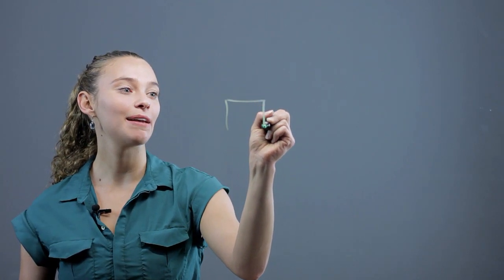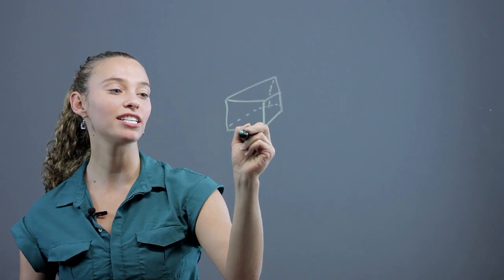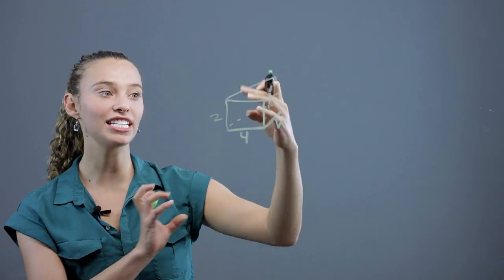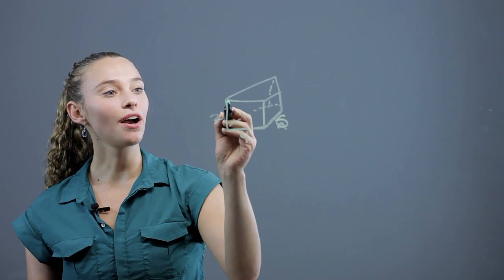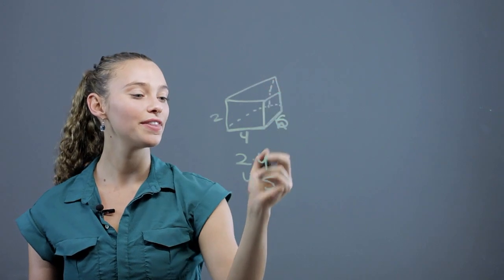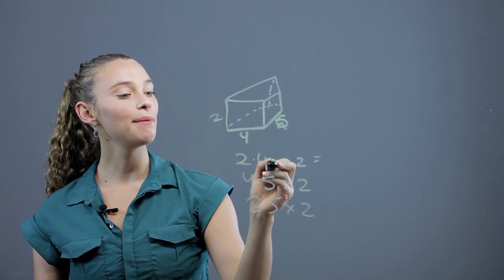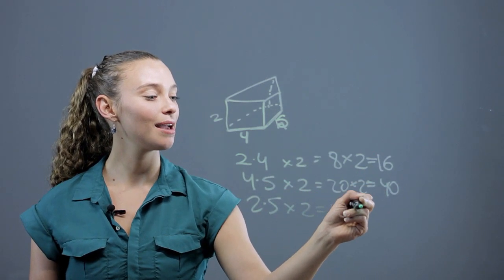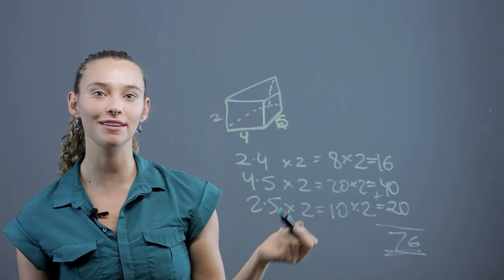How to Find the Surface Area of a Rectangular Trunk : Math Questions & Answers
Finding the surface area of a rectangular trunk will require you to take some very precise measurements. Find the surface area of a rectangular trunk with help from a professional private tutor in this free video clip.